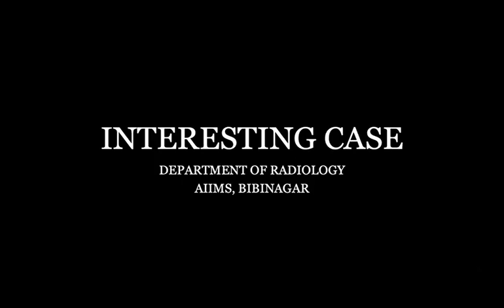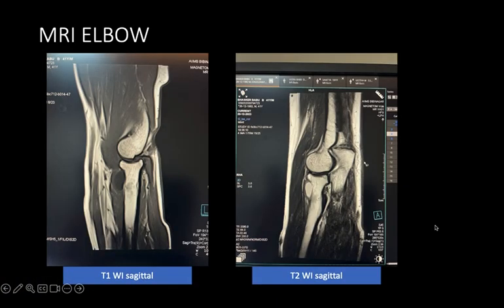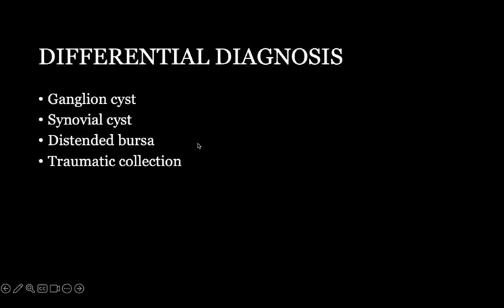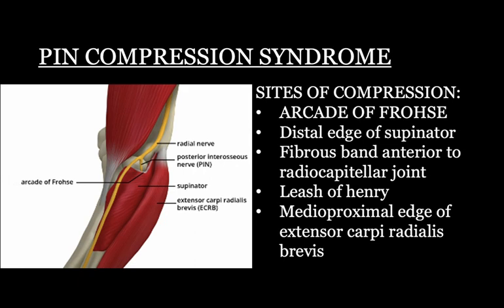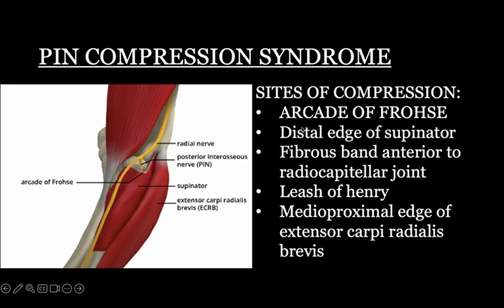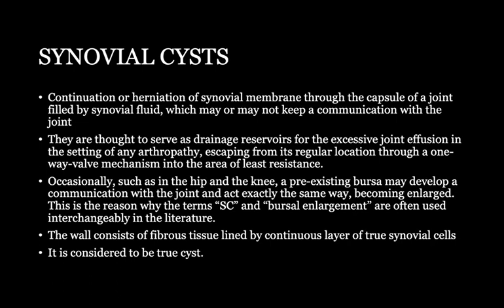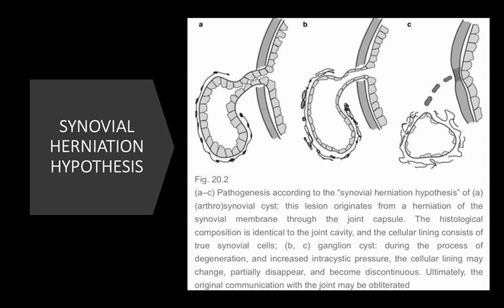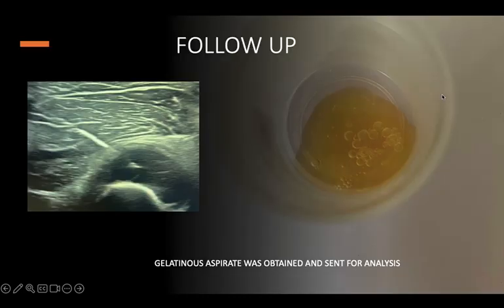Learning Case with SR: Impingement over the elbow joint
In this learning case, Dr. Nikita explains about one the nerve getting impinged over the elbow joint secondarily due to a ganglion cyst.